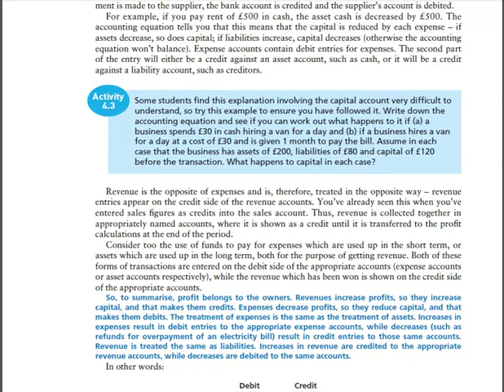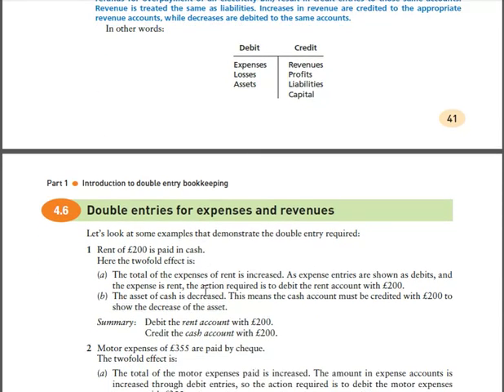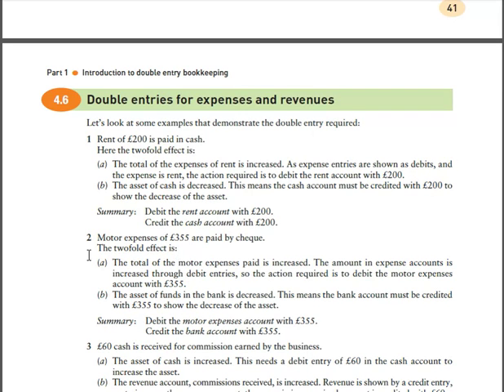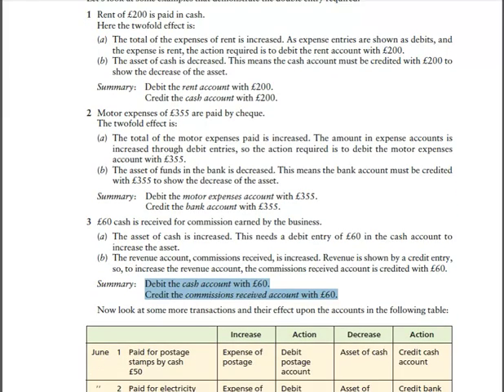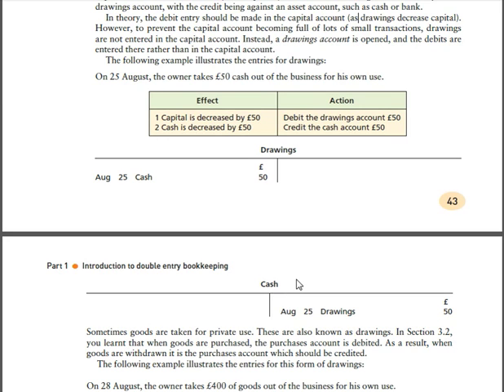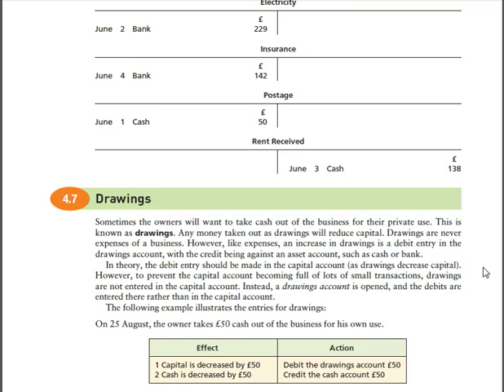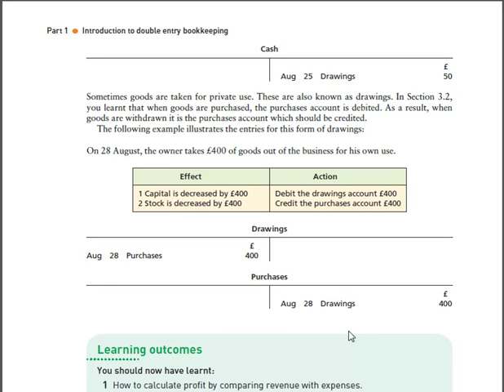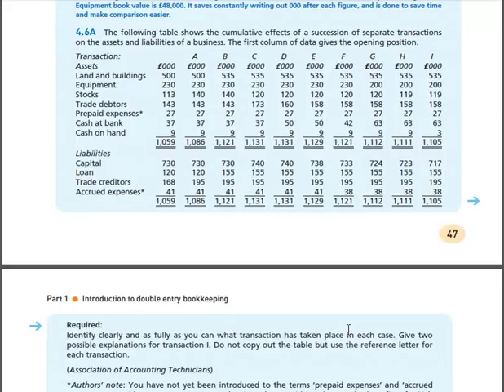Chapter 4 double entry revenue & expenses part 2